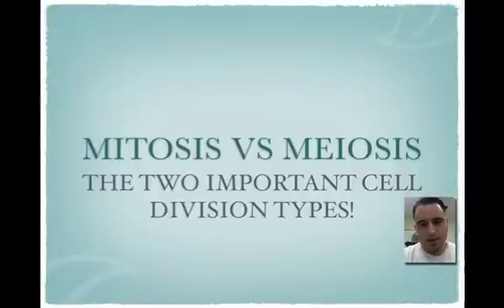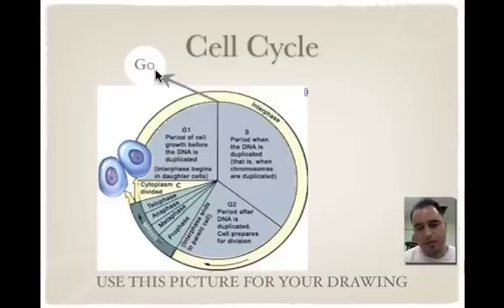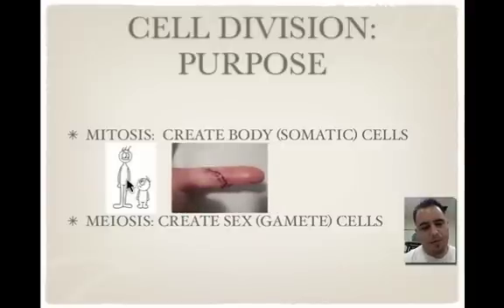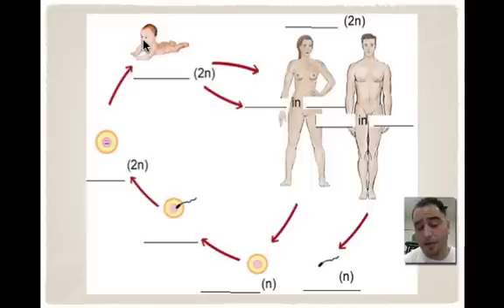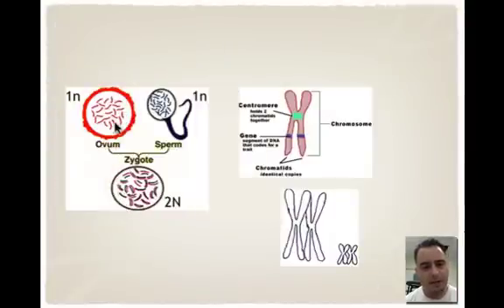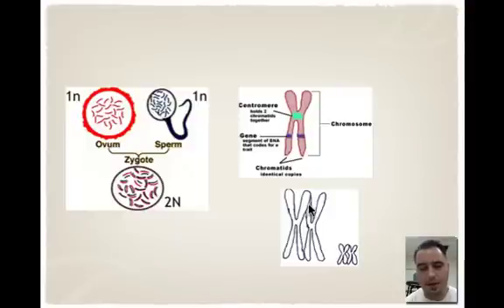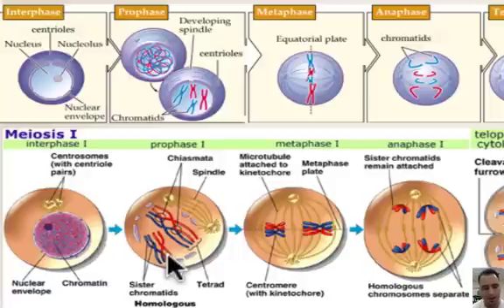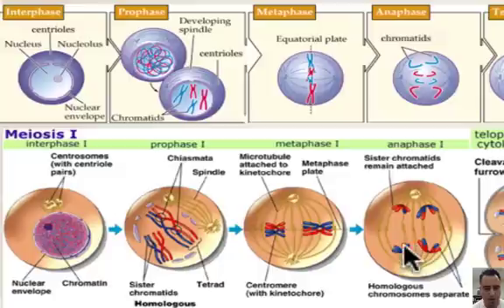meiosis tutorial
meiosis